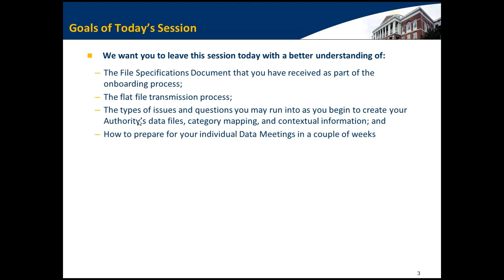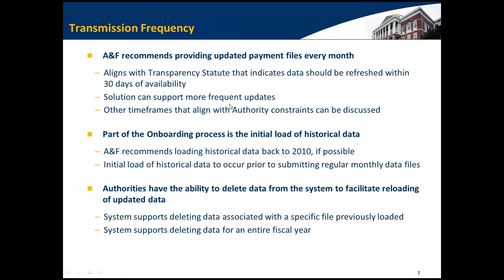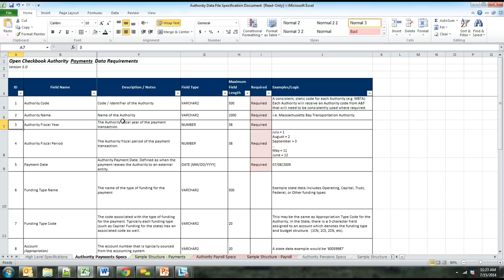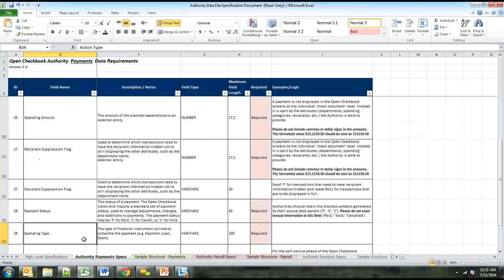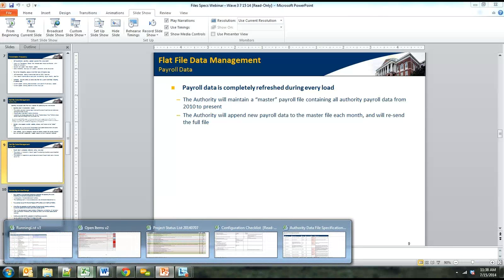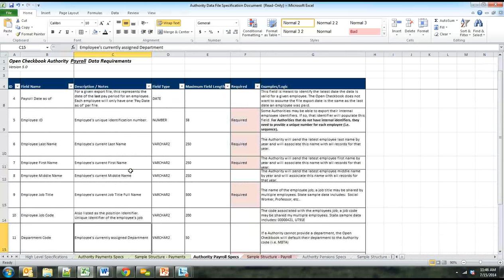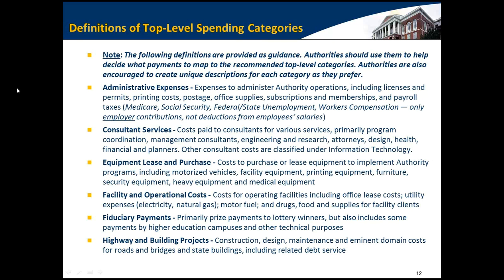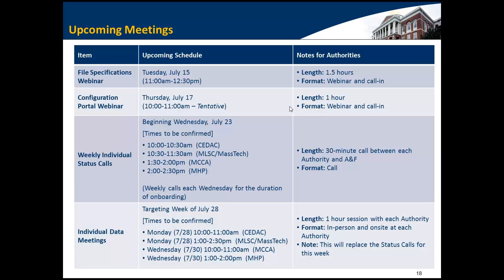Files Specification Webinar - Wave 3 (7/15/14)